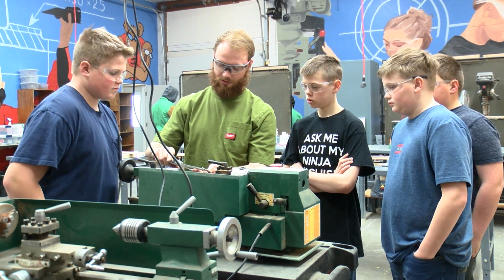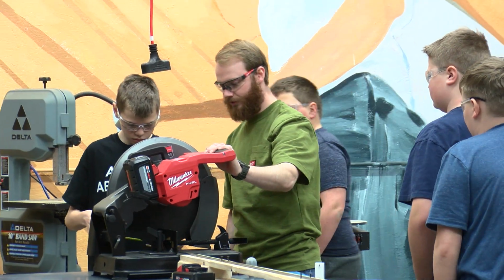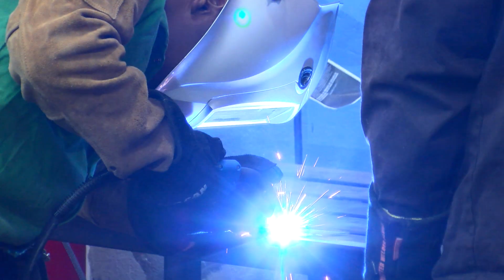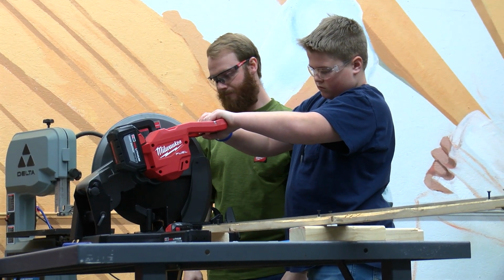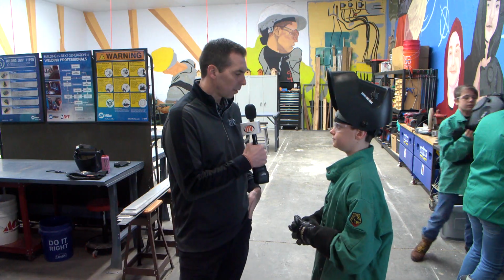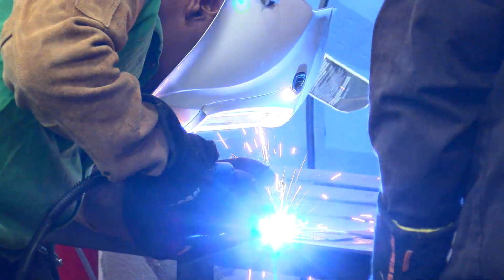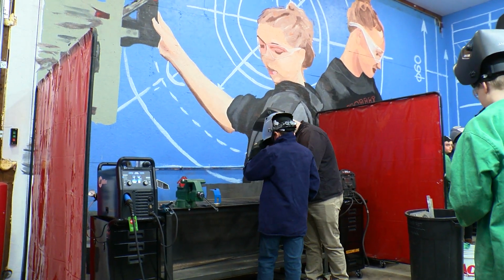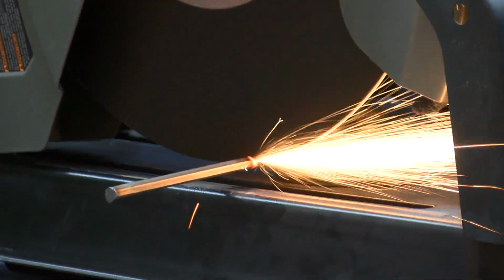Shop Rat Education Program